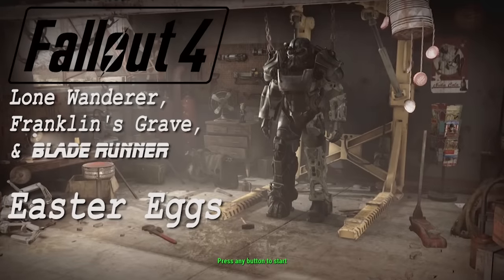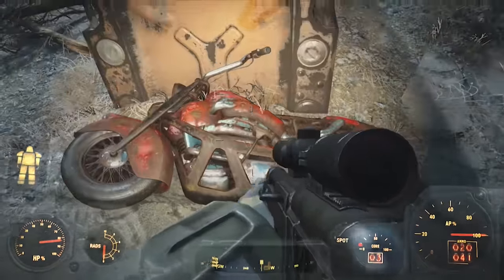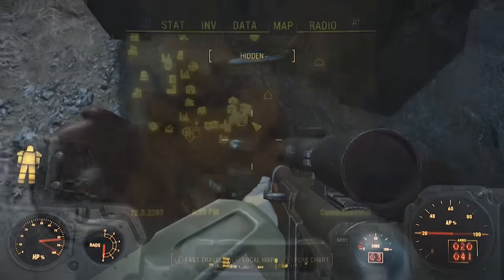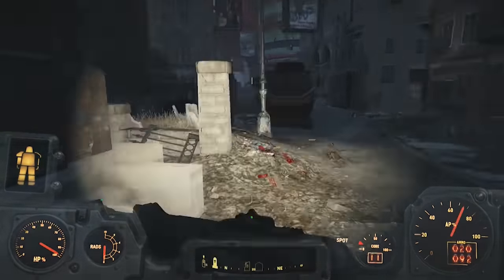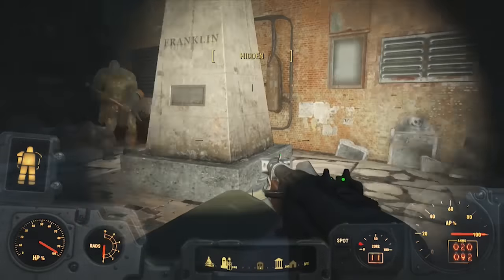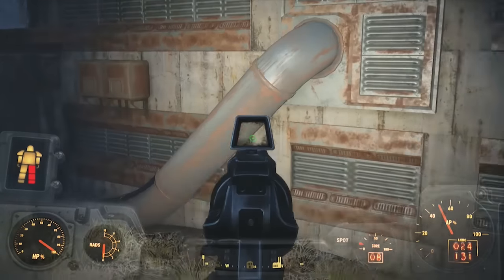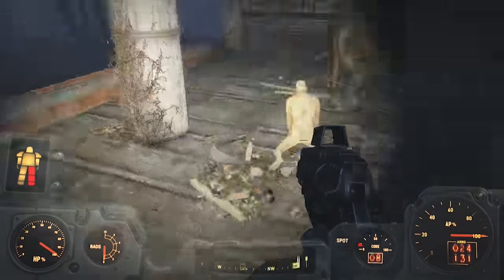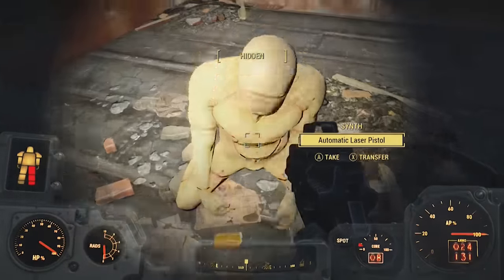3 Easter Eggs - Fallout 4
MassacreMan101 & DBenitez87 show you where to find the Lone Wanderer, Franklin's Grave, and Blade Runner Easter Eggs in Fallout 4.